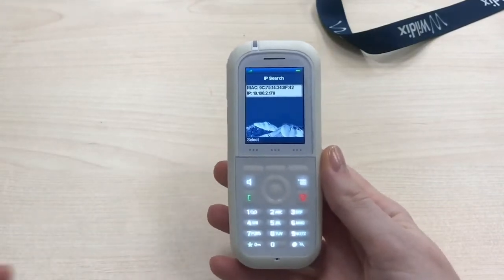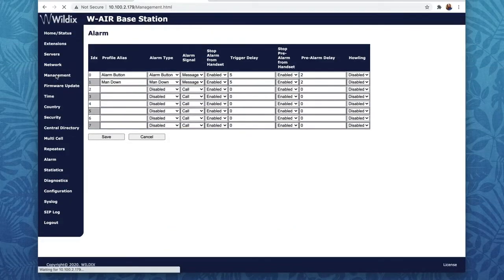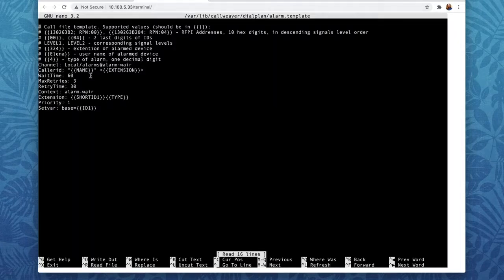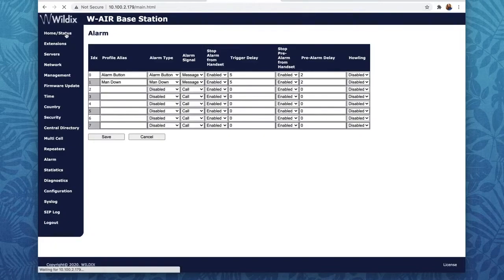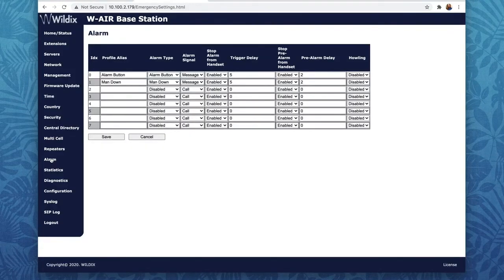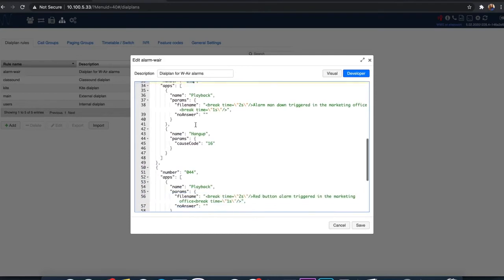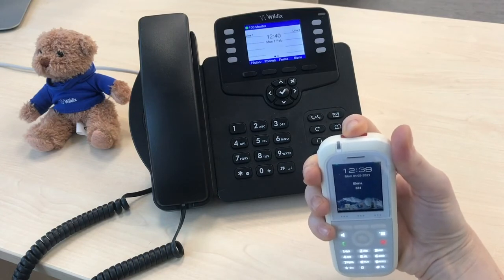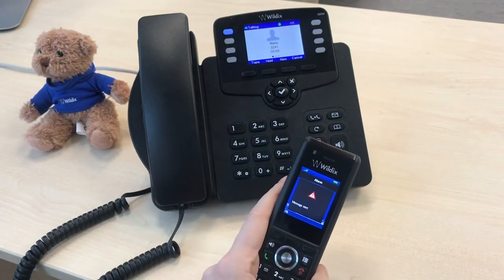Wildix W-AIR DECT system - Alarms localisation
W-AIR DECT system supports lone worker alarms. Once a person falls down, the handset can automatically send an alarm and call for help. The operator is notified about the type of alarm that was generated and the exact location of the person who needs help.